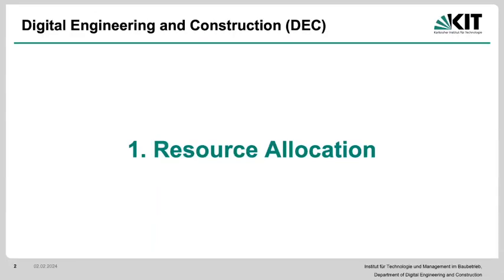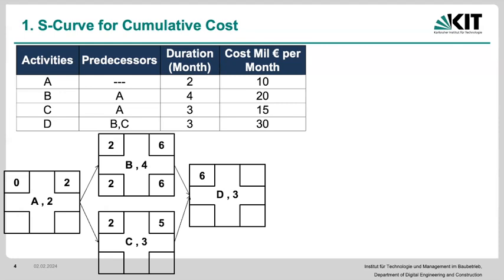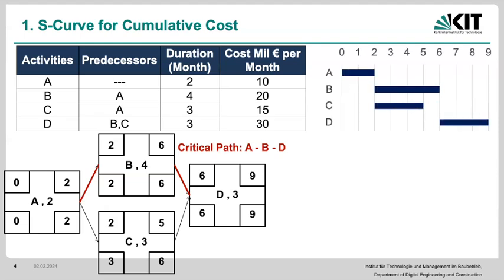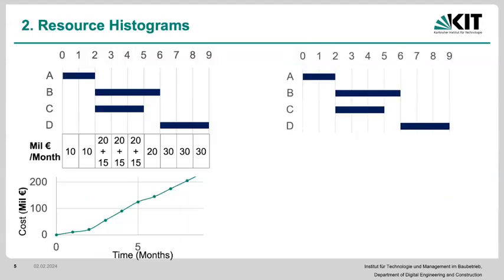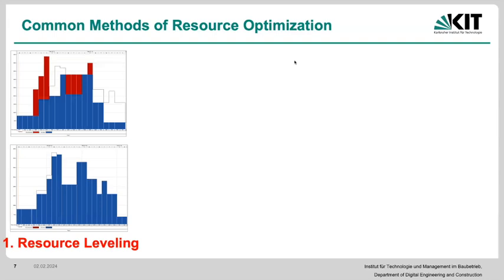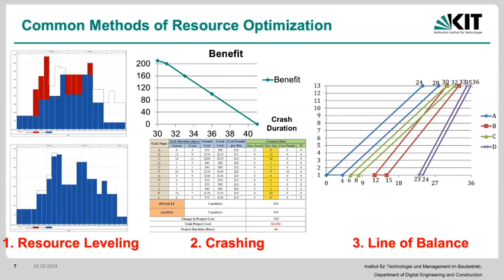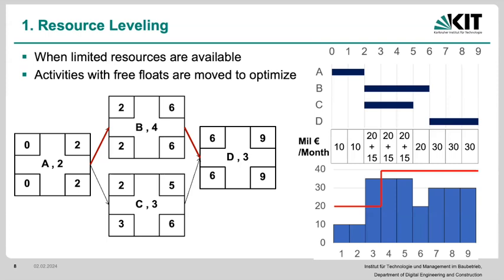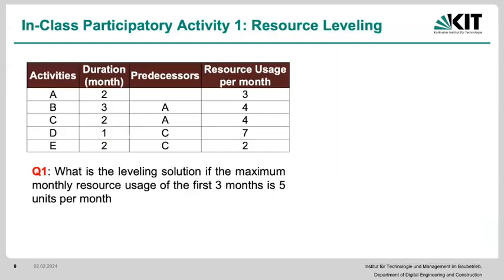Lecture 6.1 Introduction to Resource Levelling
This mini-lecture provides a basic overview of resource optimization for resource constraint project planning using the resource levelling method.